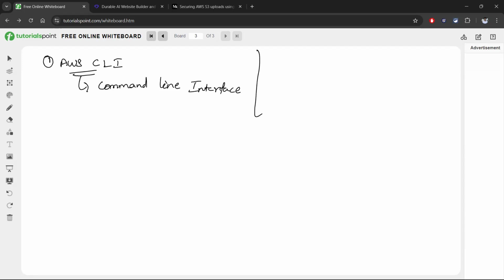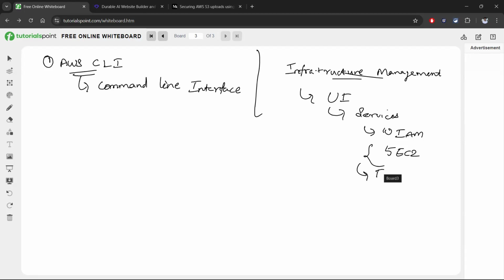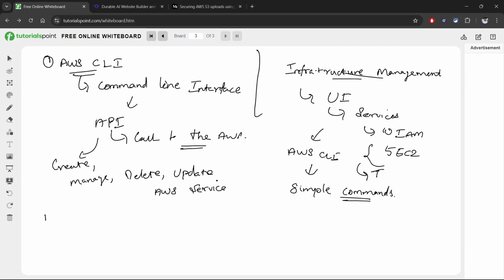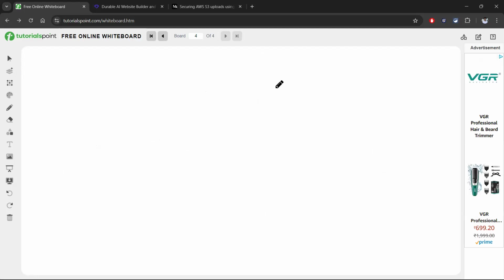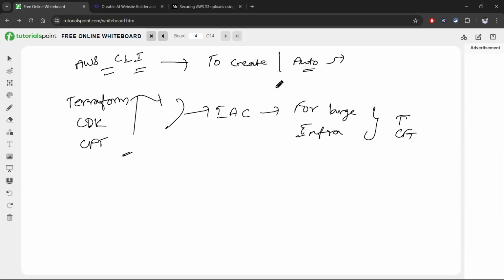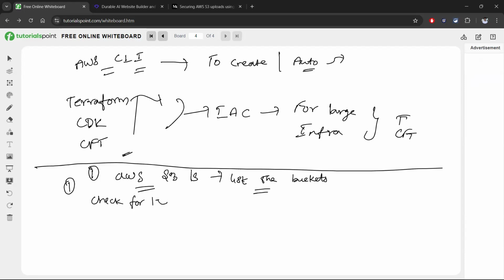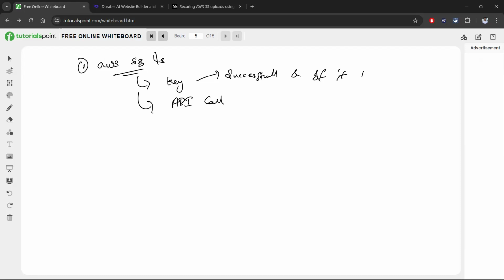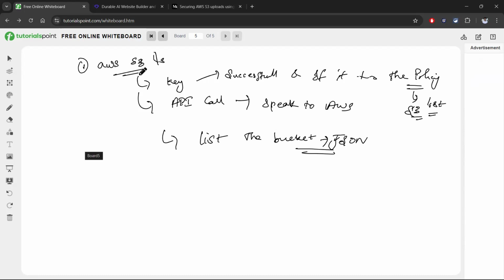Day-5 | AWS CLI Tutorial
Day-5 | AWS CLI
In this video I explain about AWS Command Line Interface.